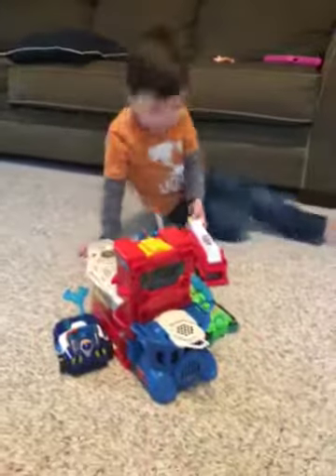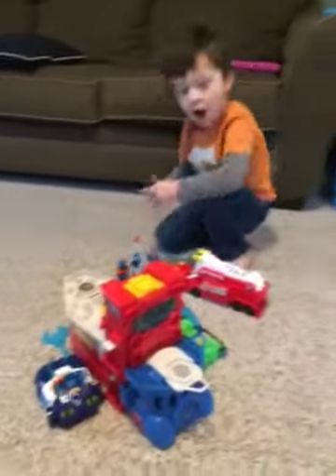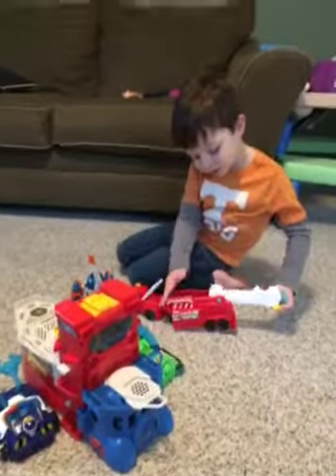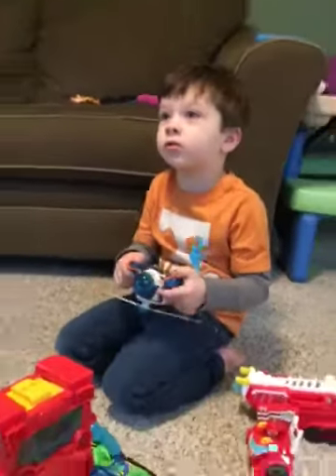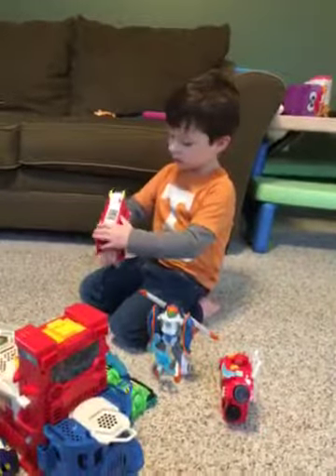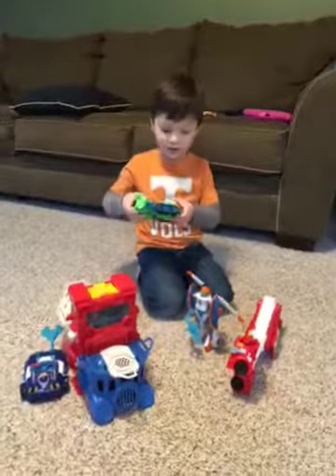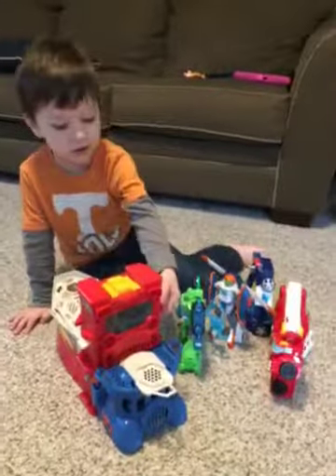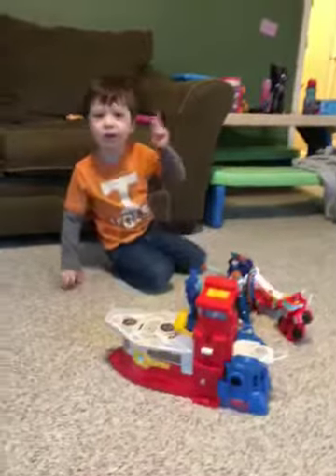Transformers Toy Review - Cohen